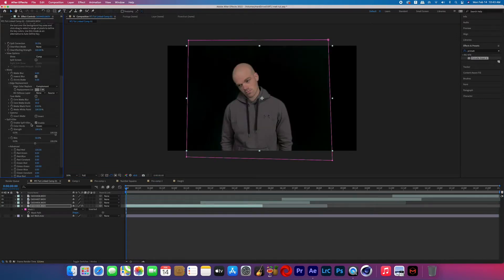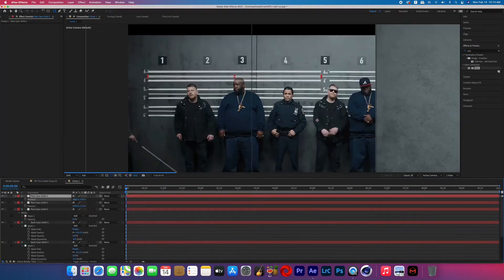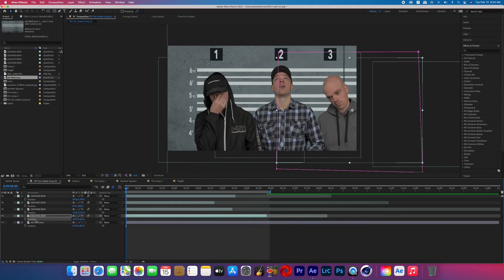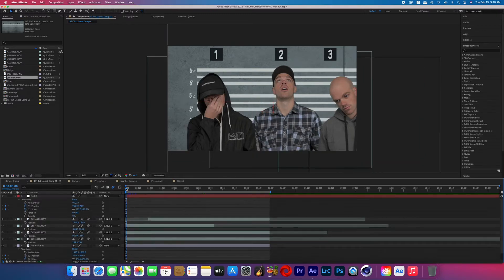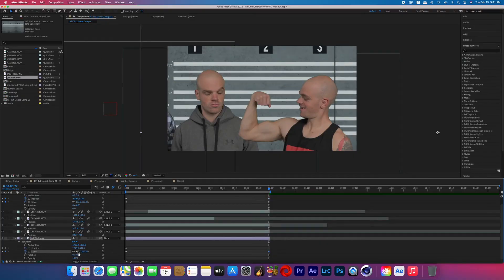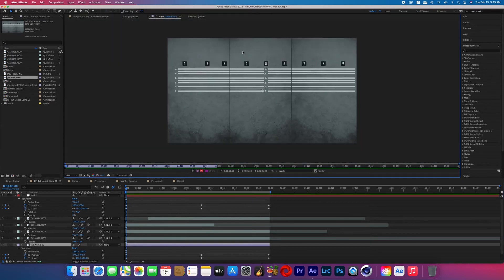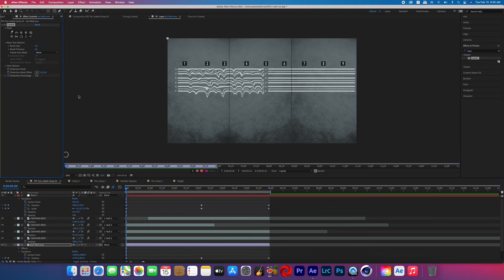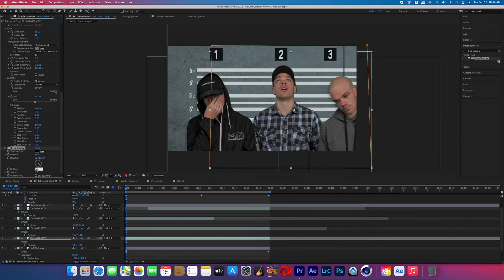Melt your background like RUN THE JEWELS | After Effects Tutorial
In this Adobe After Effects tutorial, I teach you how to melt your background as seen in the "Legend Has It" music video but Run The Jewels RTJ.

Keywords: melting background effect run the jewels legend has it melt your background like run the jewels after effects tutorial vfx tutorial learn after effects music video effect tutorial bigvicmedia max Novak Victor Hughes cinecom corridor crew film riot best music video effects adobe premiere tutorial rtj melting effect